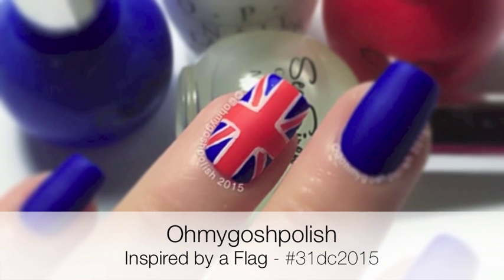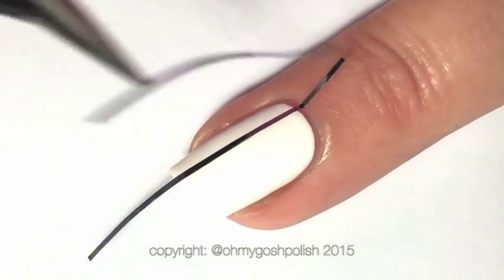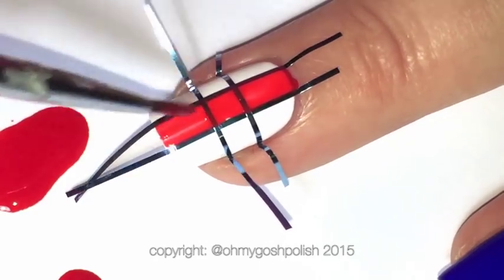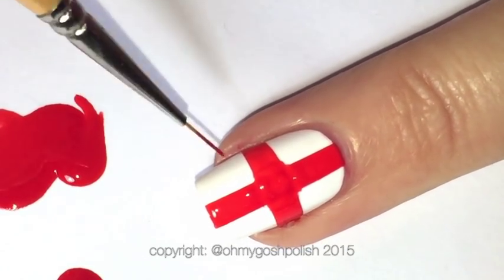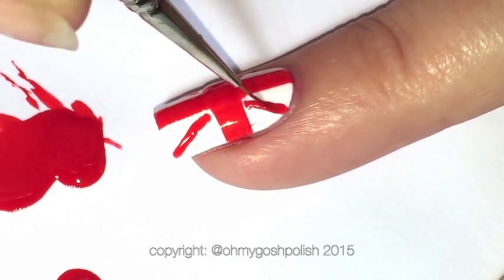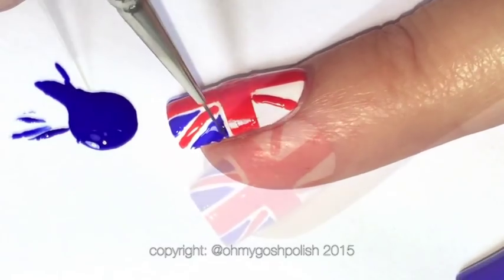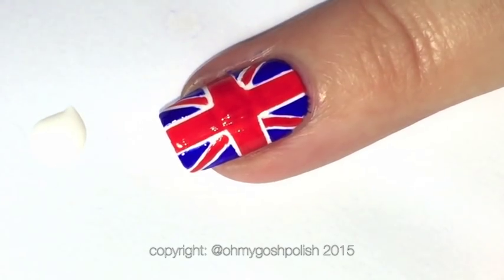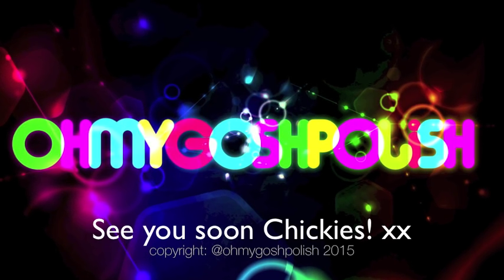Union Jack (kind of a Fail)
How to -"Inspired by a Flag" for 31dc2015

I Used:

Sea Siren Cosmetics - Ultramarine, Cabin Fever and Sea Mist.

Polish remover
Nail Striping Tape - easily available on eBay

Fine Detail Brushes and Nail Art Ink -  MAXI

AMAZON LINK FOR LIQUID LATEX:

copyright: @ohmygoshpolish

Music from Jingle Punks